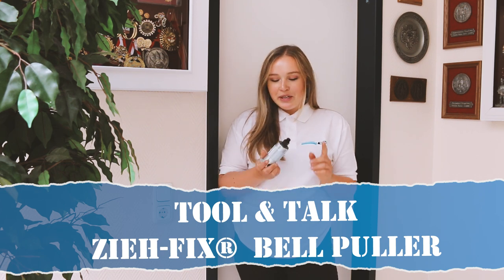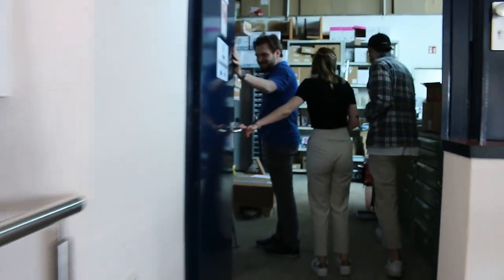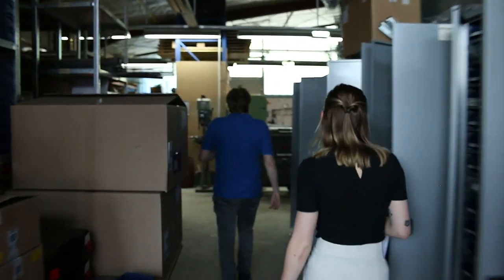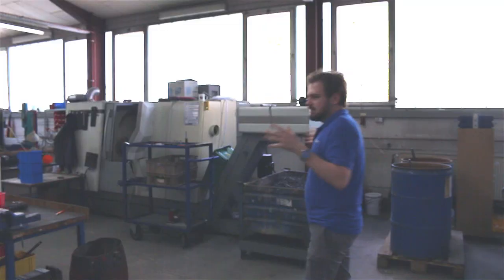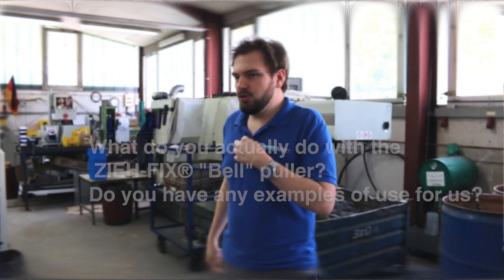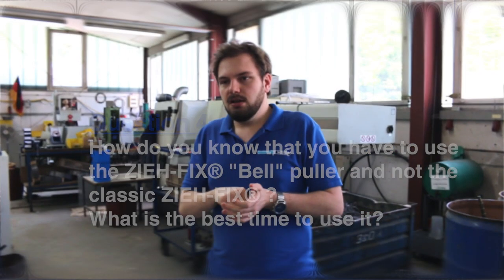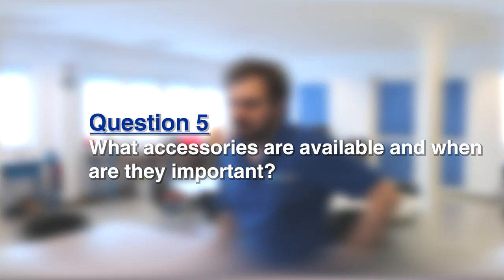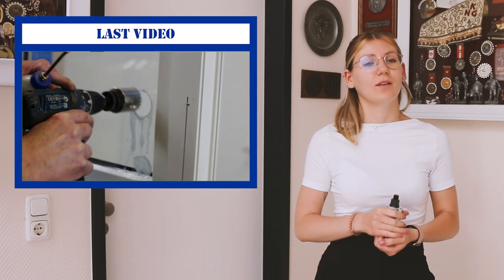TOOL & TALK 💪 ZIEH-FIX® Glocke / "Bell" puller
TOOL & TALK ZIEH-FIX® "Bell" puller 😍
Today we are talking about the successor of the Zieh-Fix. The Bell was created as a further development of the original Zieh-Fix. When to use it, what to look out for and a bit about the history of the tool you will learn in the video!